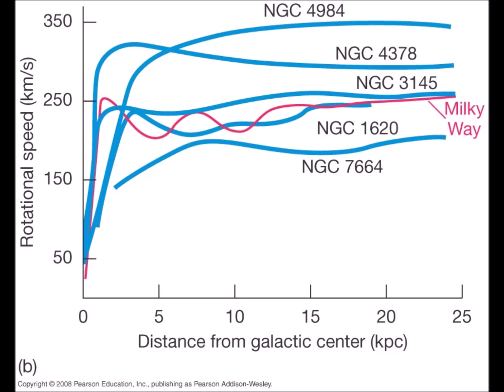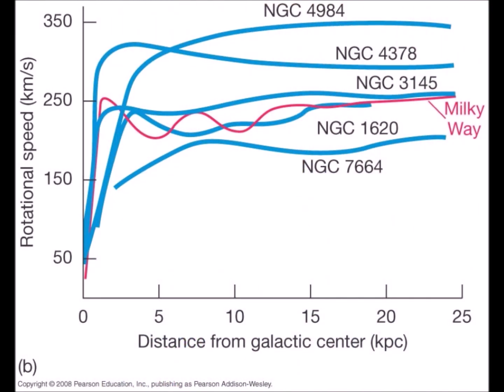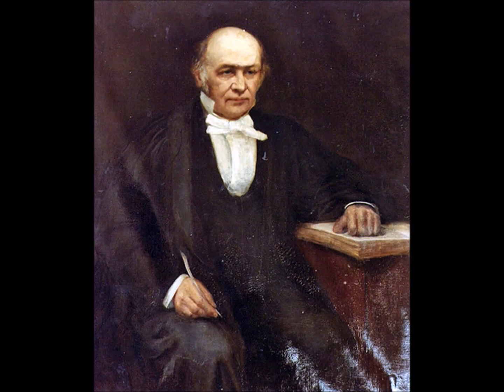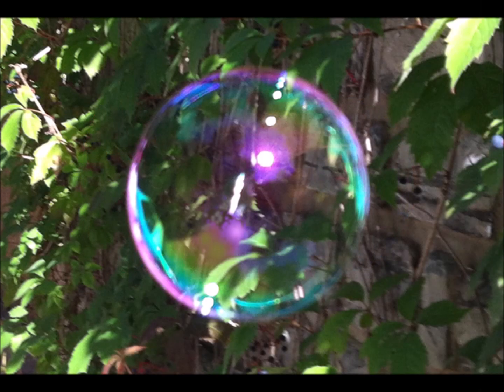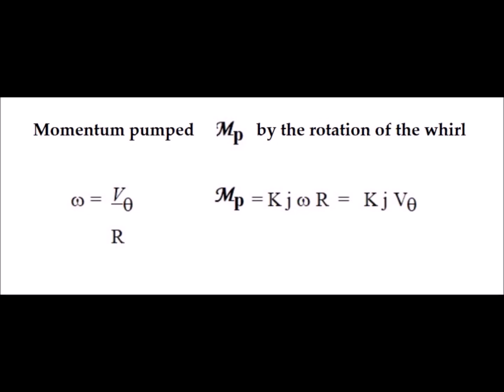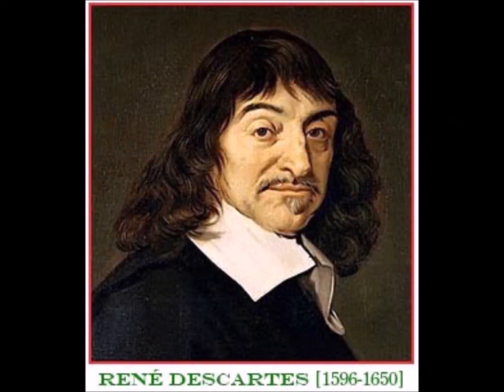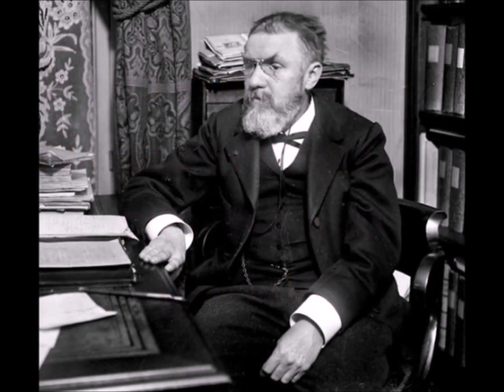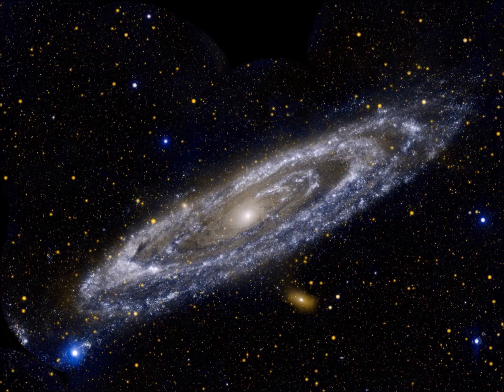The galaxy curves without dark matter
The orbital speeds of stars in galaxies do not conform to Kepler's laws. A first hypothesis to solve the galaxy problem was based on the existence of an invisible mass in the halo of galaxies. The MOND theory proposes a modification of Newton's law at large distances. However, it is possible to present a much more general solution using angular momentum fluid mechanics. In this solution, the curves of galaxies are only a special case of the fluid flow explaining gravitation. This same fluid is used for light and for all waves of the same speed as in the Cartesian approach.